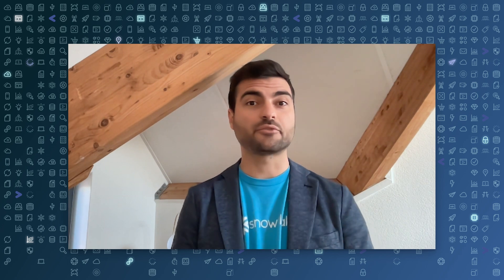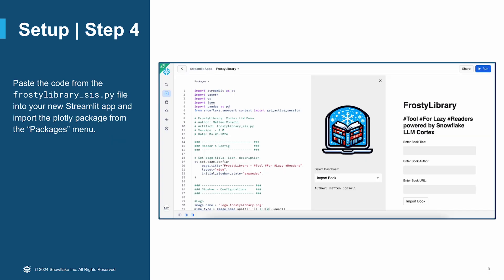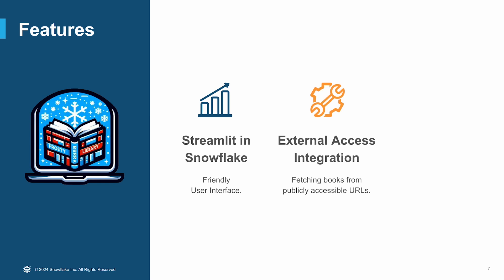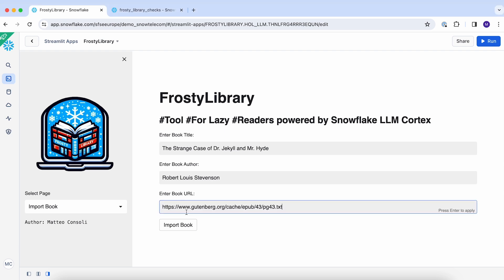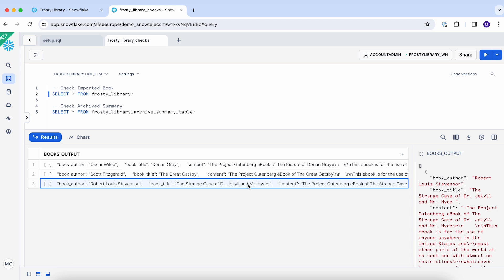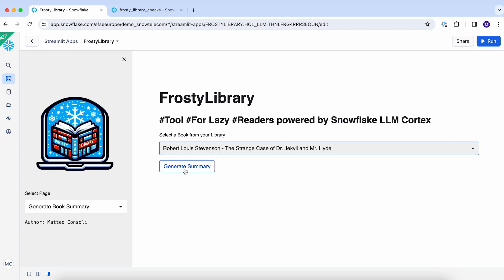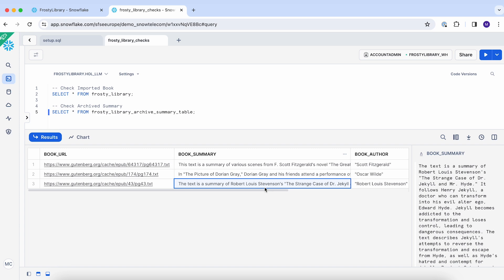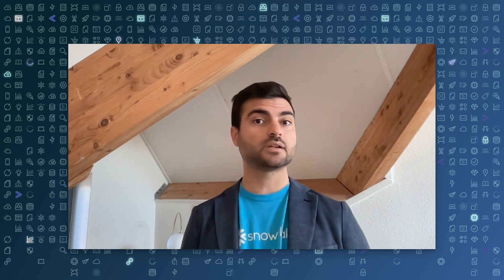FrostyLibrary: A Snowflake Cortex LLM Demo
Matteo Consoli, Sales Engineer at Snowflake, walks through FrostyLibrary, a personal book summary assistant powered by Snowflake Cortex LLM functions, Streamlit in Snowflake, and external access integrations. Matteo says writing book summaries in his primary school days would have been much easier with FrostyLibrary!

Love this content? Continue exploring this Medium Article lab that will walk you through a step-by-step guide to building and deploying FrostyLibrary: